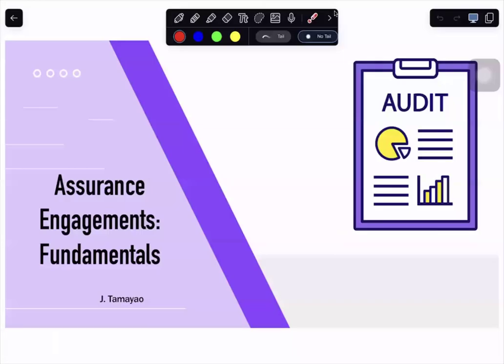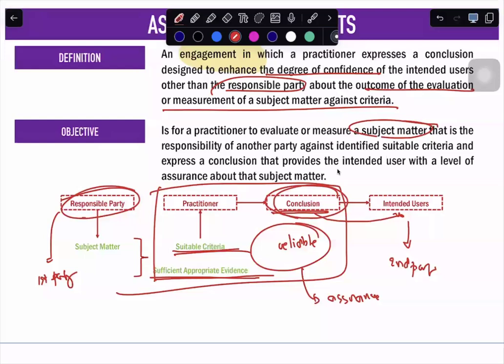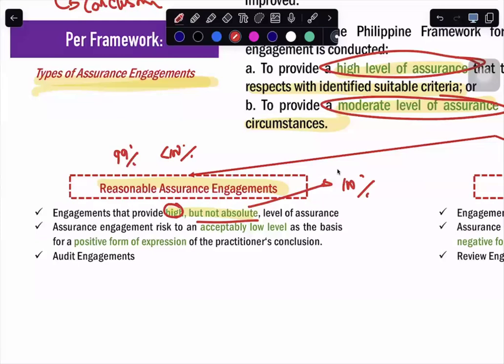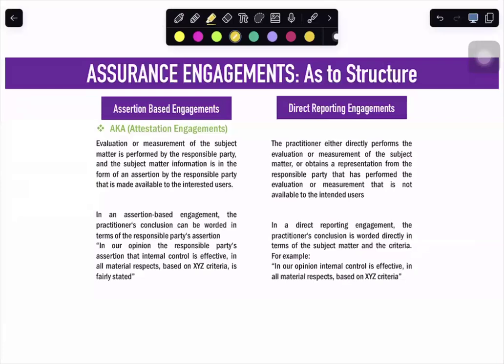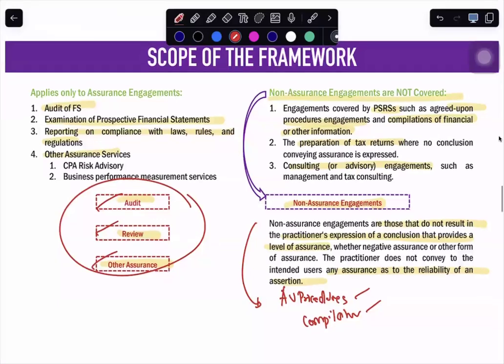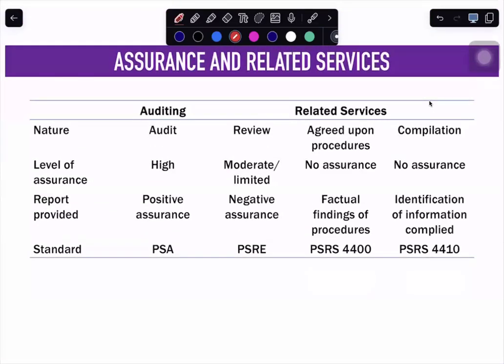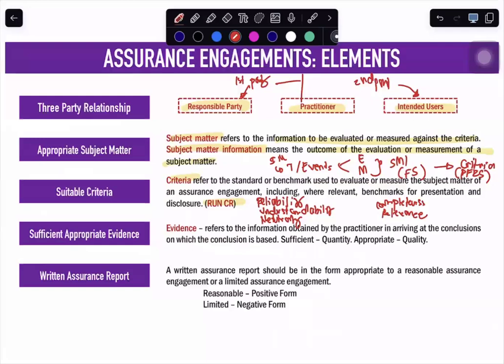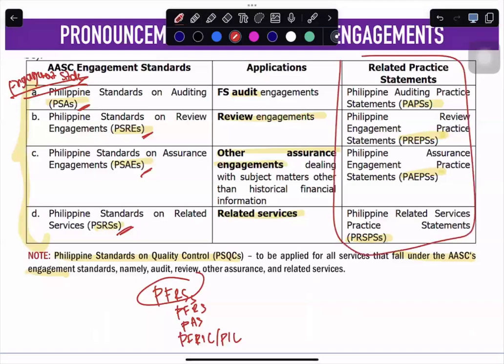Auditing Theory - Assurance Engagements